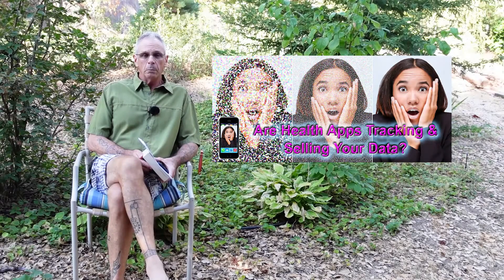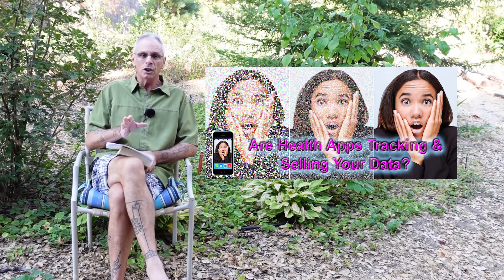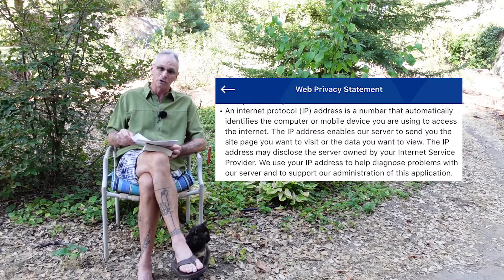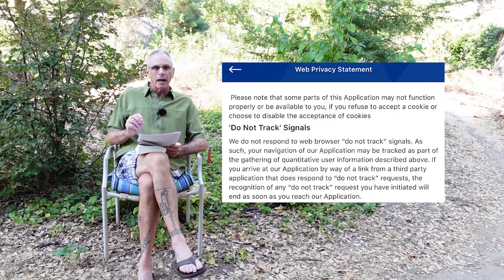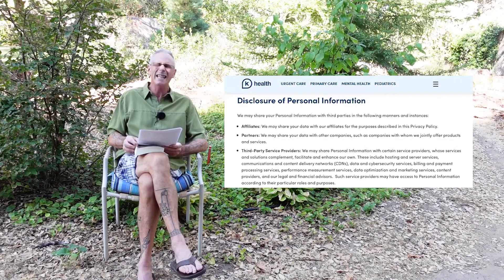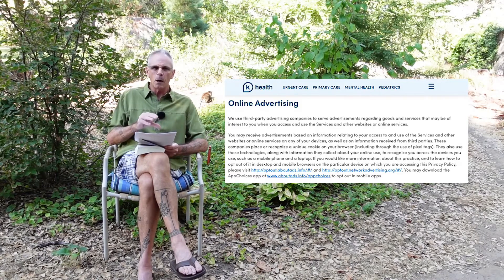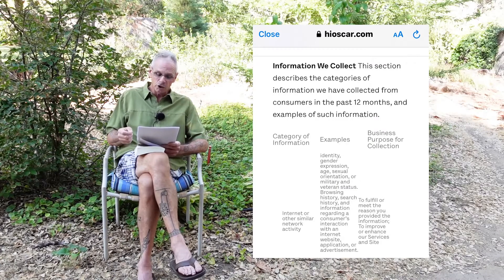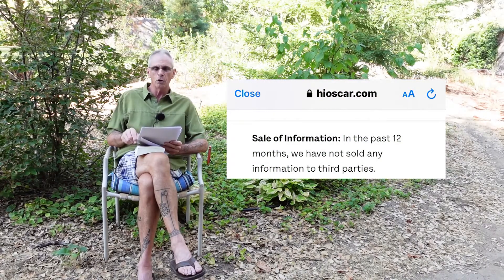Are Health Insurance Mobile Apps Tracking, Collecting, and Sharing Your Data?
Health insurance apps for mobile devices can track, collect, and share your data not only from the usage of the application, but other functions of your mobile device. The app can then share the information to create a digital profile of you. The data is used to direct online advertising to you, with other possibilities. You don't own your digital image. It is the property of the app.